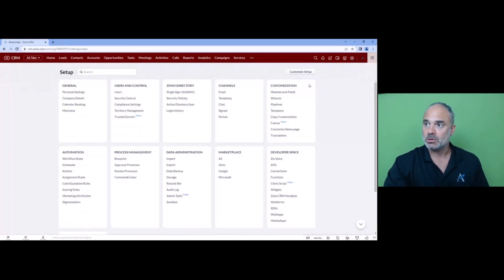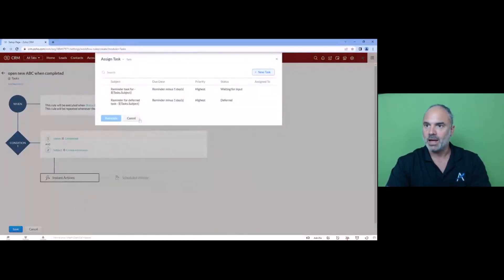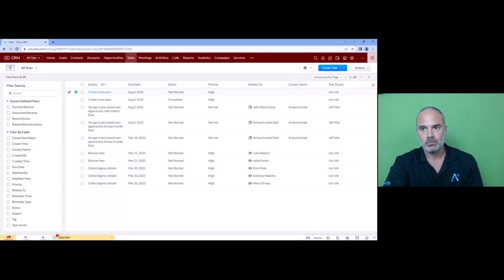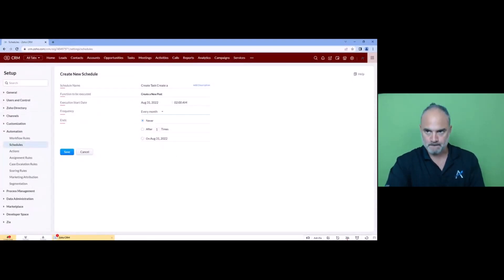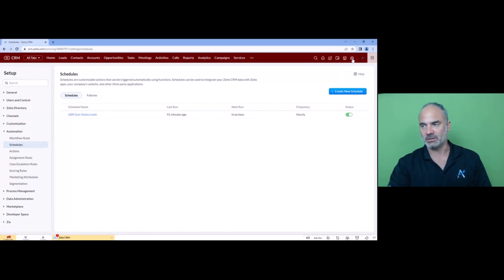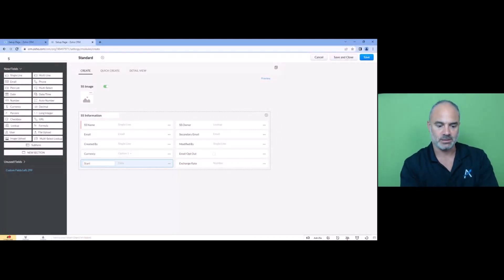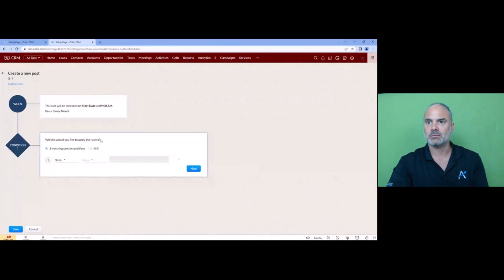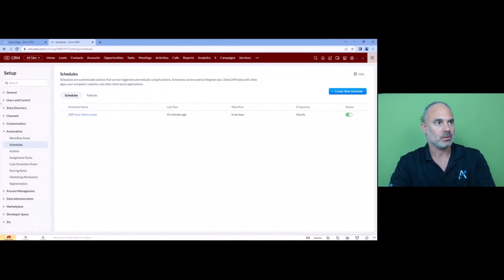Recurring Task Automation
Join our weekly live Q&A Sessions

My name is Lior Izik and I am a Business Coach and a Premium Zoho Partner located in Toronto, Canada, and West Palm Beach, USA. Our company provides various Zoho and Business solutions.

My Book